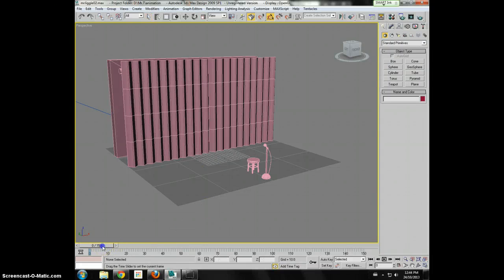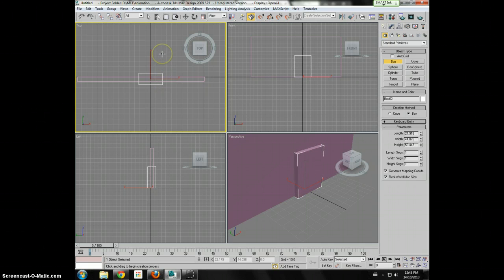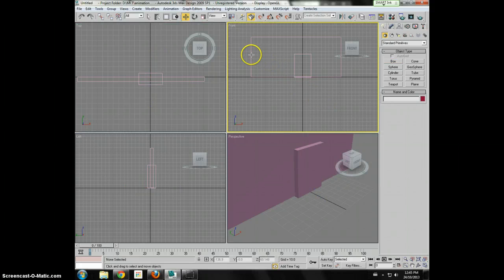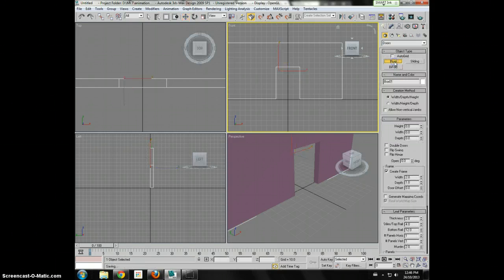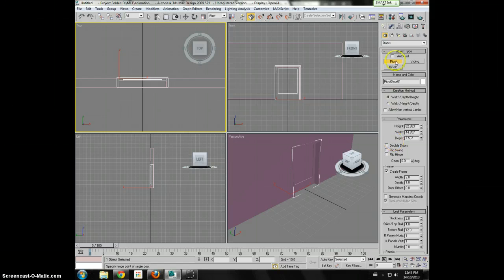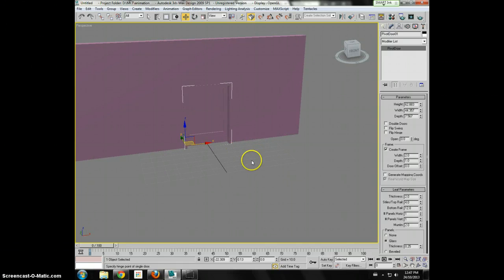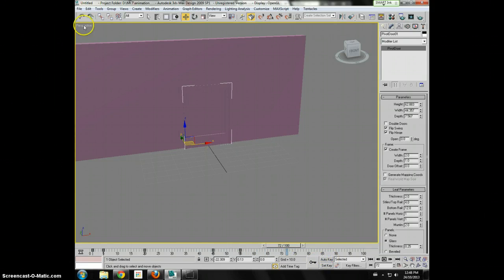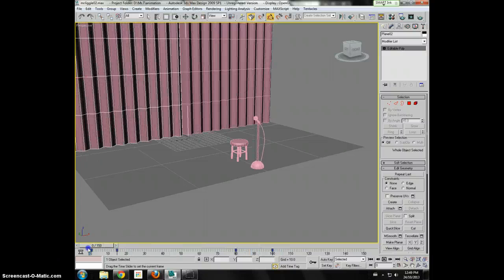Boolean - Door hole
For my students in 3D animation. This shows how to create a hole in the backwall with Boolean.